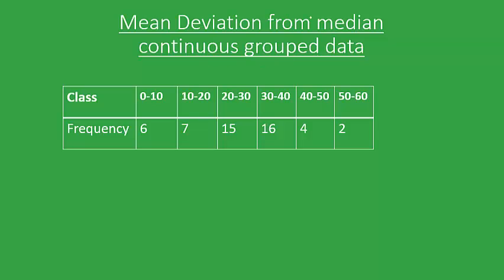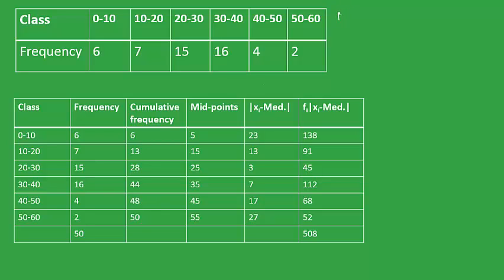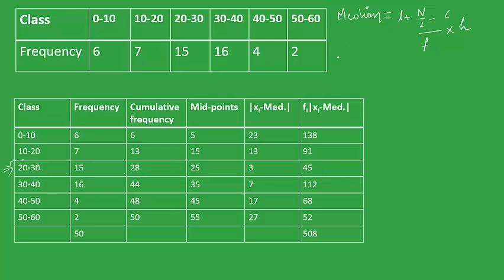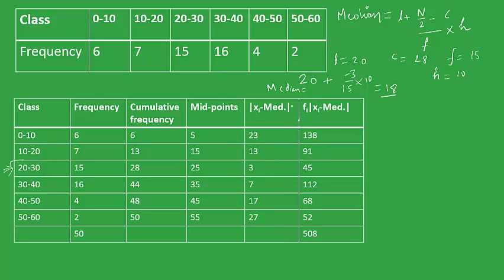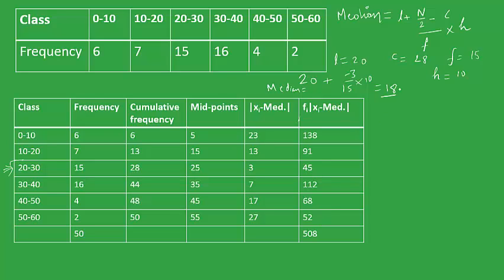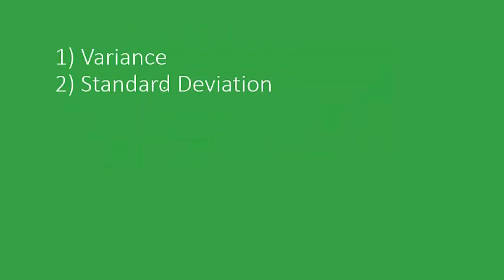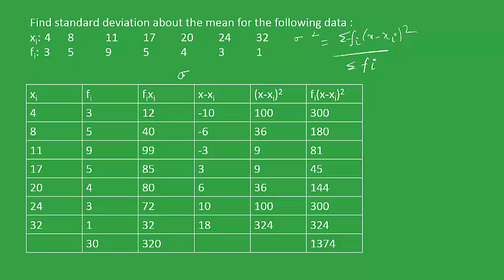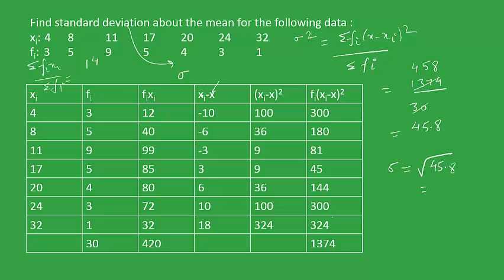Class 11 Maths Statistics Part 2